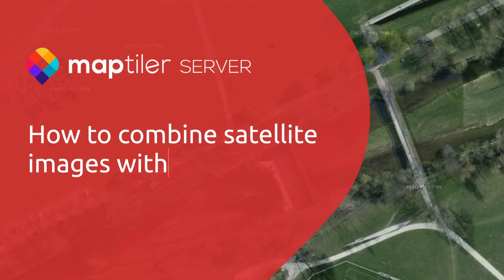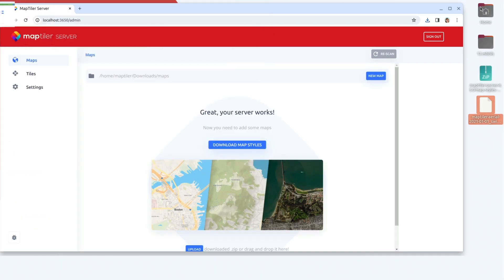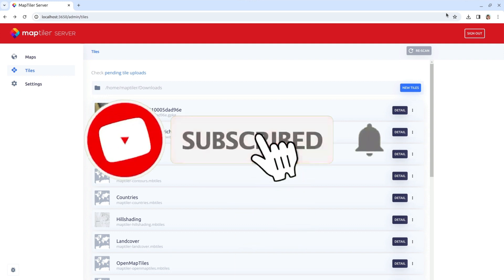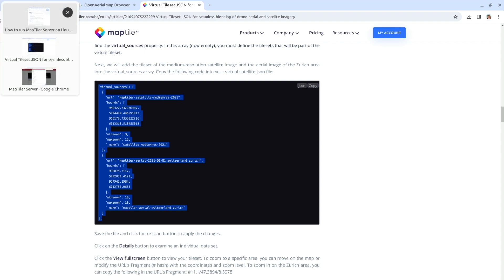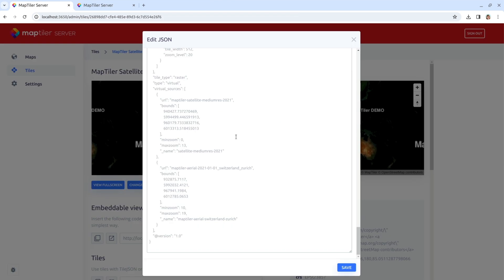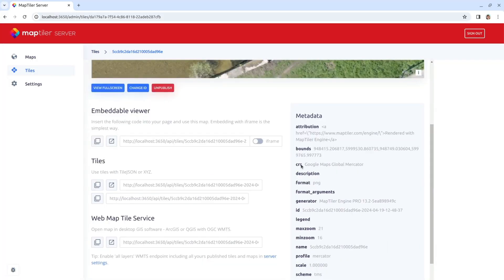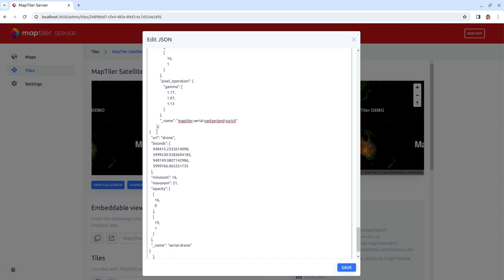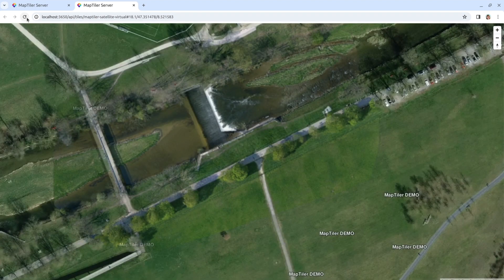MapTiler Server image mosaic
In this video, we will combine medium-resolution satellite images, high-resolution satellite images of the Zurich area, and a drone (UAV) image.

MapTiler Server now offers a virtual tileset - an easy way to blend global low-res datasets with local high-res datasets. Virtual tilesets can contain metadata. With that, it's possible to affect parameters such as attribution or title of the tileset.

Chapters:
Intro
How to convert drone data to MBTiles
Download sample satellite imagery
Create virtual tileset
Color toning
Add drone imagery to the virtual tileset